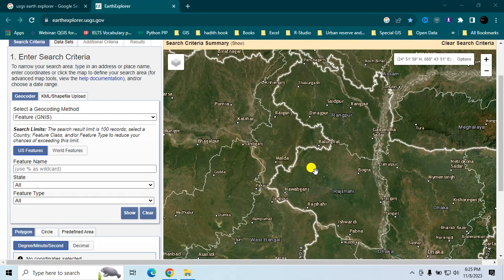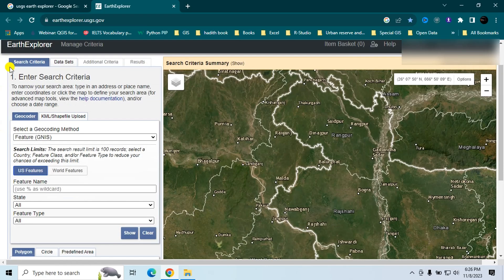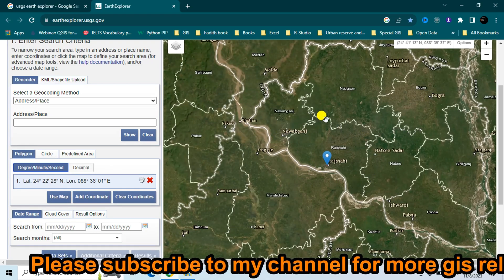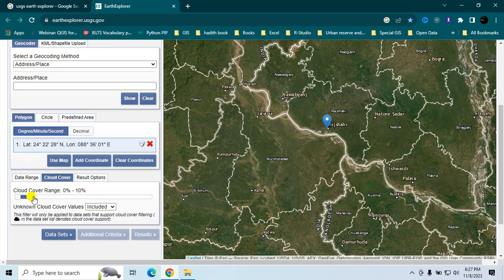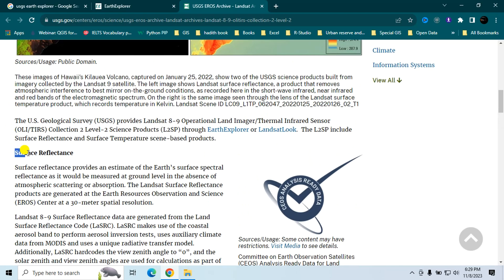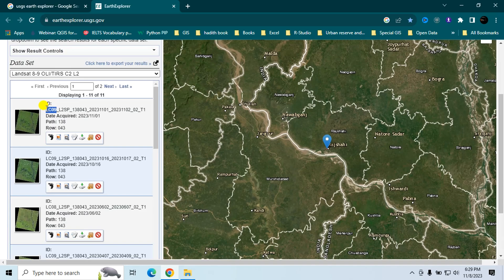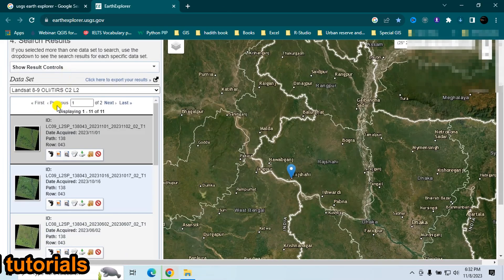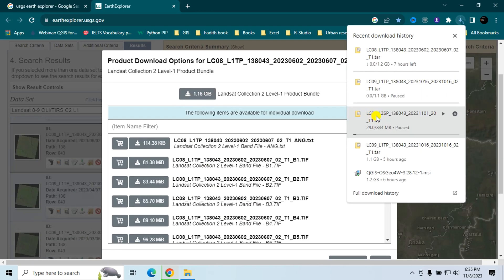How To Download Landsat 9 & Landsat 8 Level 1 & 2 Image Free!!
In this tutorials I will show How we can download Landsat 9 and Landsat 8 level 1 and 2 satellite image. Hope you enjoy this tutorials.